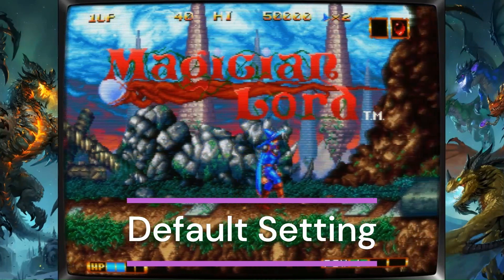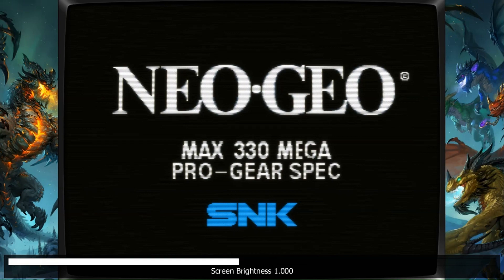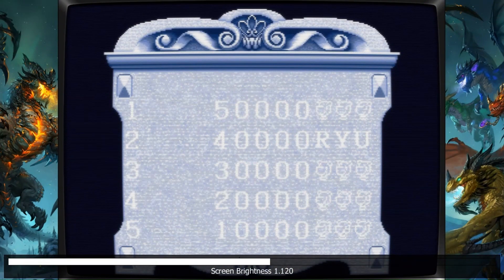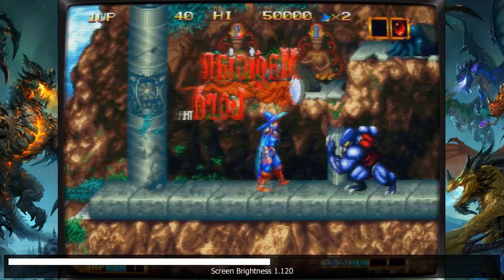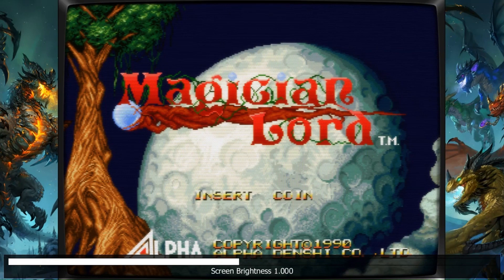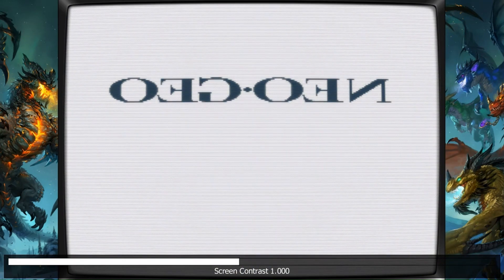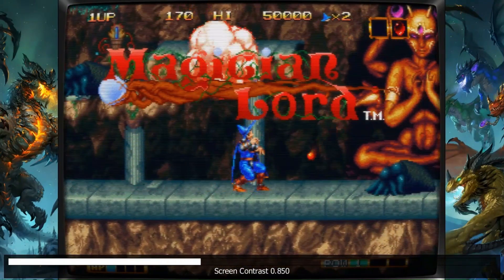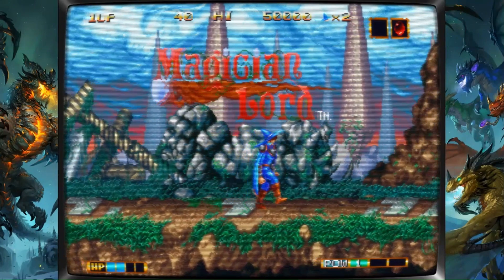How To Make MAME Games Look 100% Better In Less Than 30 Seconds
Quick and easy MAME guide and tutorial for MUCH better looking games!

Custom prescription lenses for Virtual Reality! No glasses required for VR!